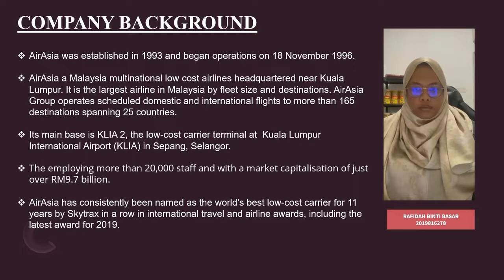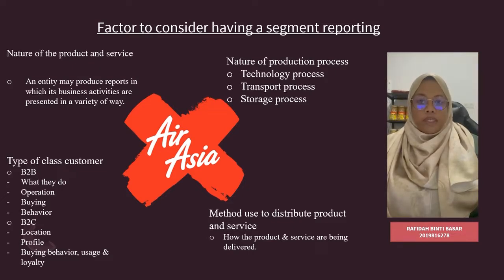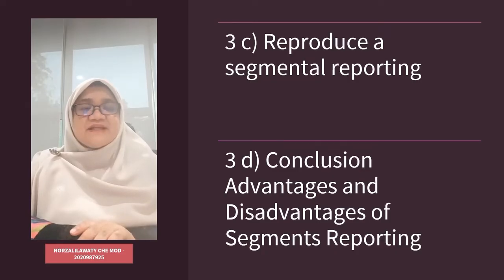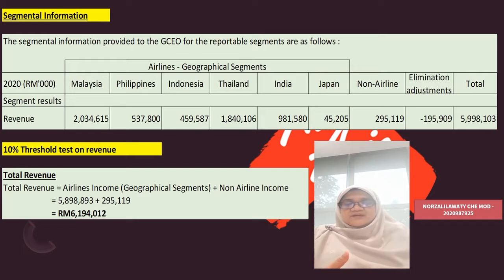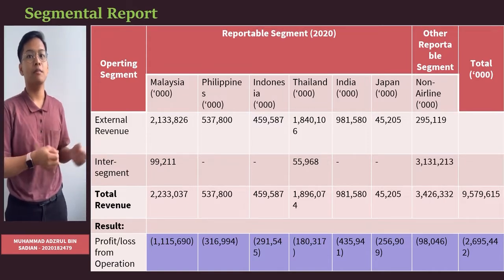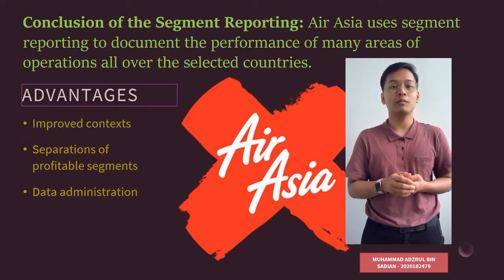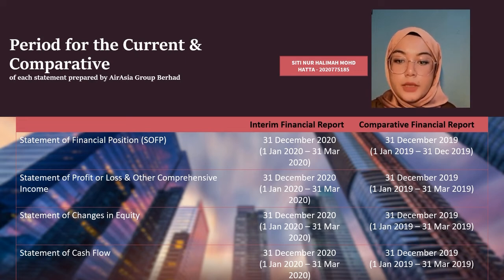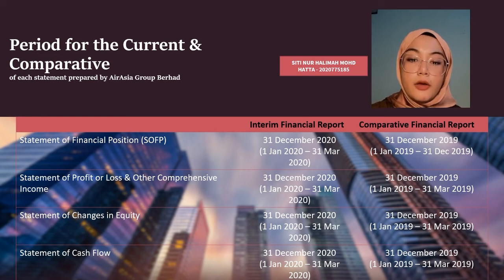FAR570 GROUP PRESENTATION AIR ASIA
Prepared By:

SITI NUR HALIMAH MOHD HATTA - 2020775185
MUHAMMAD MUHAIMIN BIN NOR AZHARUDIN - 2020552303
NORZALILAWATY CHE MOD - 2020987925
MUHAMMAD ADZRUL BIN SADIAN - 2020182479
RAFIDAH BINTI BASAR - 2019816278